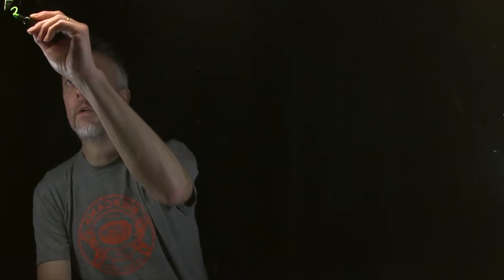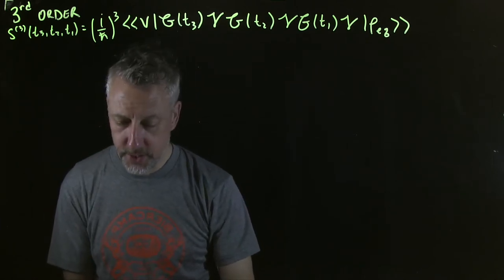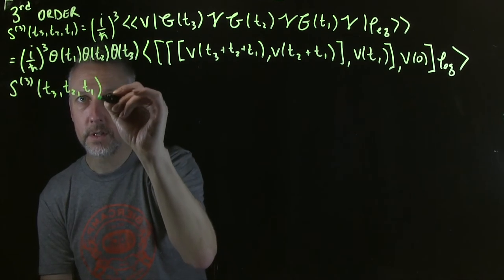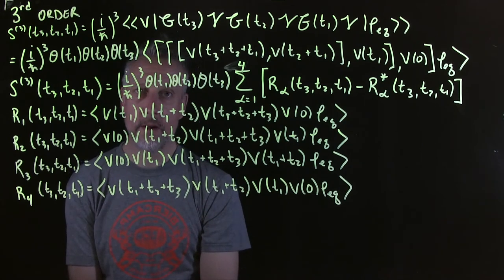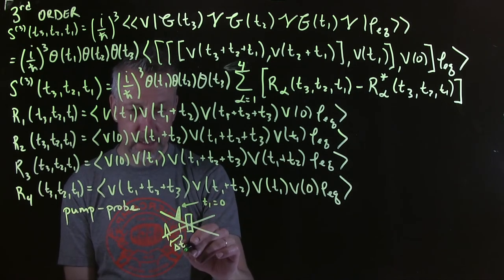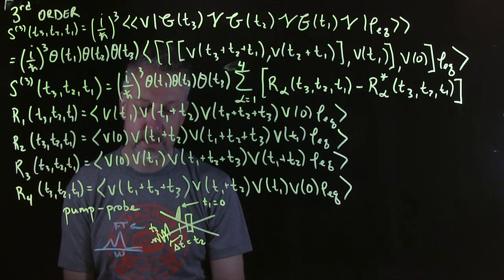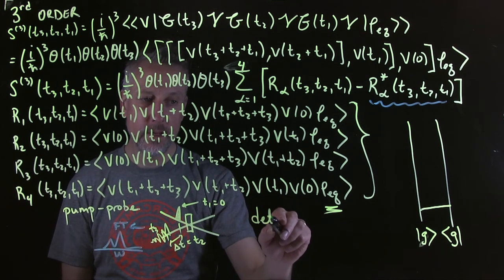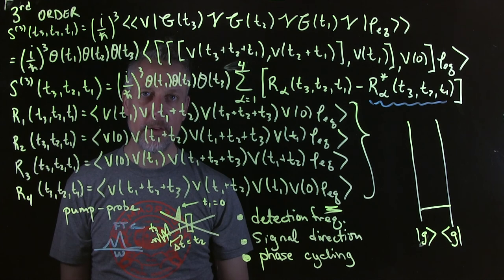Chem 580 LS 51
Chem 580, Winter 2021
University of Michigan
Lecture Segment 51

Topic: Third-order nonlinear response